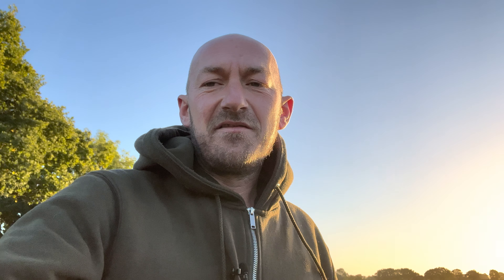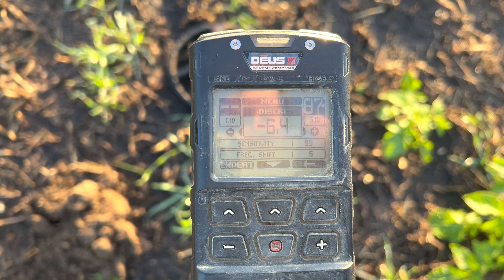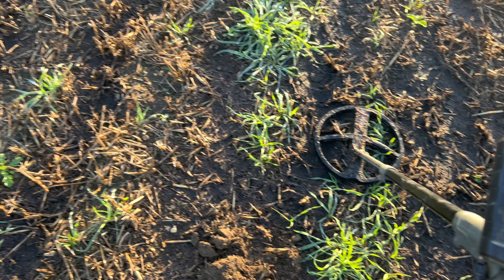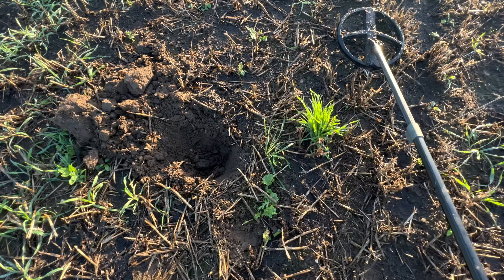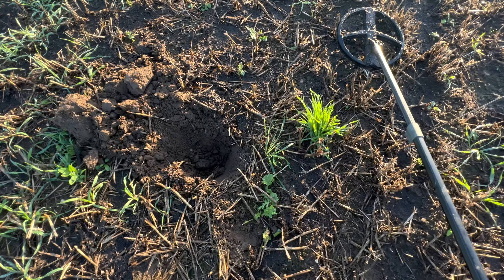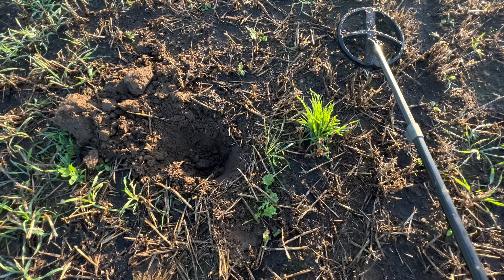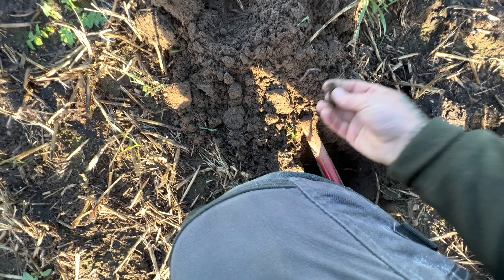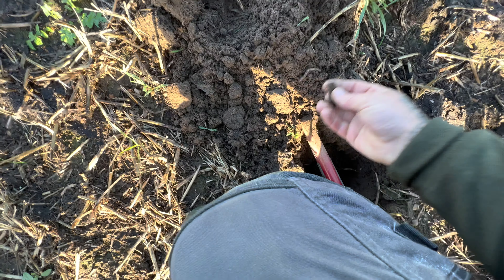HOT SPOT WOW !!! METAL DETECTING UK / XP DEUS II Hits The Finds !!! NEW MAGNET PROGRAM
Amazing session recovering the history
XP DEUS II 💥 METAL DETECTOR SAVING HISTORIC FNDS IN THE GROUND
Update Version 0.71👌🏻💥
THE MAGNET SETTING / PROGRAM 💥
Productive And Stable With Great Depths With Rapid Recovery All In One
Settings Below ⬇️

Base Program : 1 General
Sensitivity : 95
Reactivity : 2
Discrimination : -6.4

Audio Response : 4
Iron Volume : 3
Tones : 5
Silencer : 2
Auto Frequency Shift
Notch : OFF

*NEW KO Fi Account Setup*  HELP Support Norfolk Button Boy
Metal Detecting YouTuber from the historic area of Norfolk I am always trying to improve my channel and hopeful with the help from you guys I can invest all tips into the channel by upgrading my recording equipment & new editing software  A drone would be a great addition to the channel, for aerial footage of detecting but I think, that’s a future purchase unless we get enough tips 👍🏻

The Treasured Lands Of Norfolk
Live Digs And TID's
Amazing session with Top Brand Metal Detectors
Great Productive Session XP DEUS II Finds Amazing History In The Ground Metal Detecting Norfolk Uk 🇬🇧

Please feel free to give the video a thumbs up and help the channel with the youtube algorithms
700,000k Views On My Channel
XP DEUS II New Revolution It’s Here …

XP is once more pushing the limits by creating, the first wireless, multi-frequency metal detector with unique features and performance. Once the coil, remote control, headphones and pinpointer are paired, they communicate with each other wirelessly and without latency using the XP patented radio protocol system. This means that the target signals generated by the search coil are quickly transmitted to the headphones without any delay, giving the DEUS II unparalleled speed and accuracy. The DEUS II performs extremely well in all terrain and conditions, both on land and at sea, thanks to FMF® (Fast Multi Frequency) technology.

Uk Supplier & Uk Stockist
 @Regton Metal Detectors

Code : BUTTONBOYDISC

Can you help me get to the next milestone 7K Subscribers ? Please Share the channel with your your friends and in your groups

How To Metal Detect & Use The Metal Detector